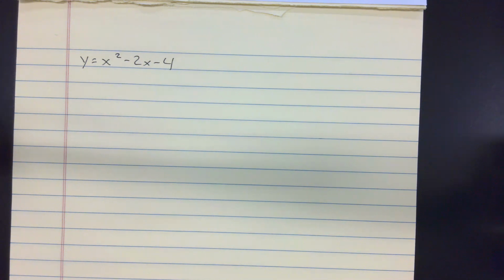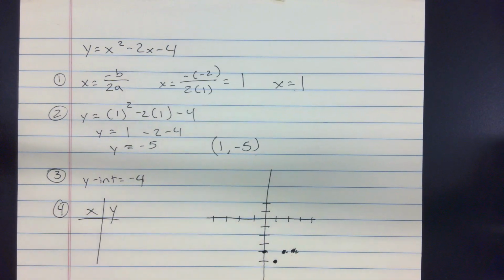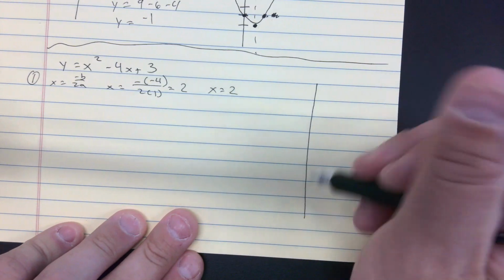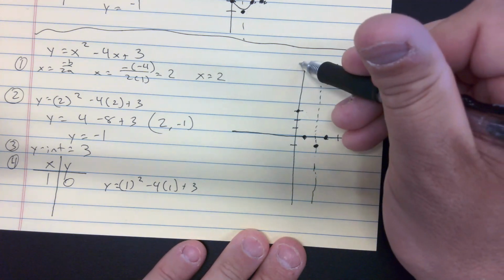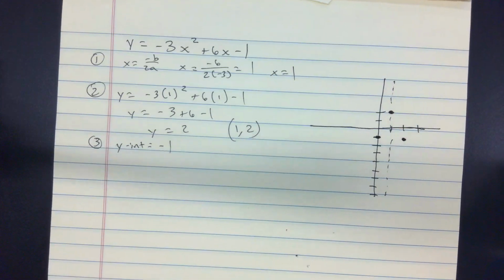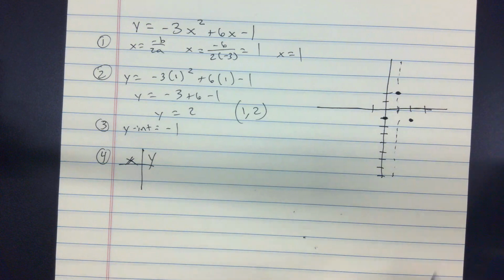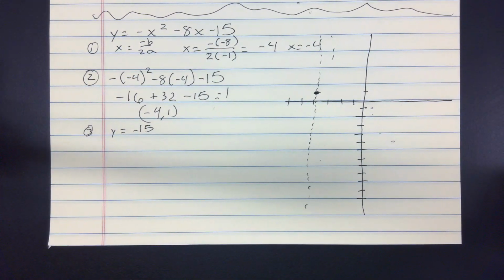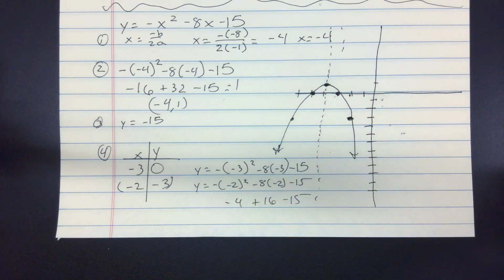10/5 2-1 Math 2